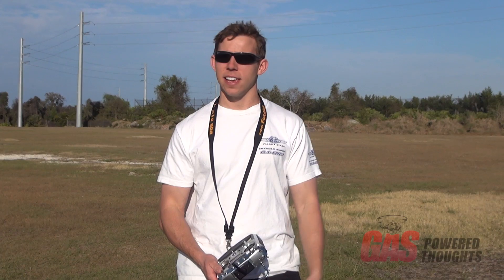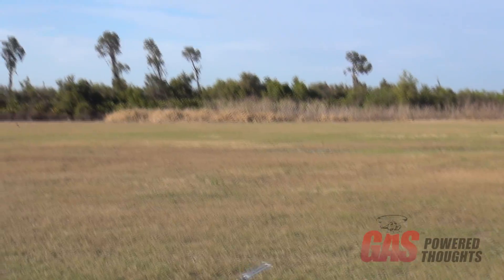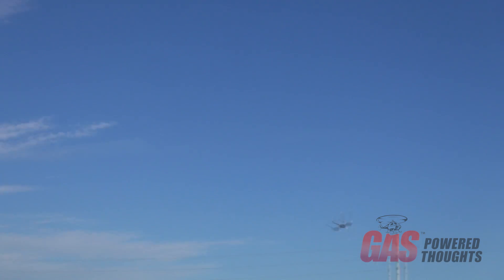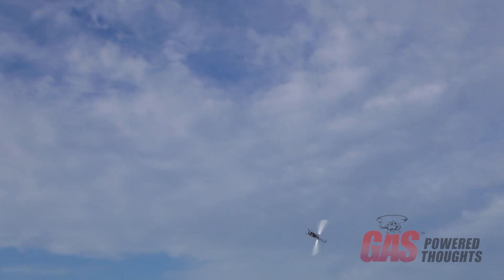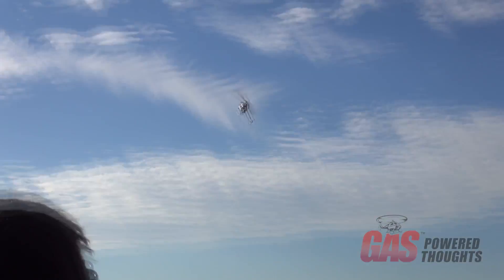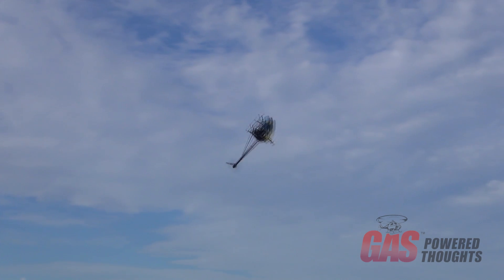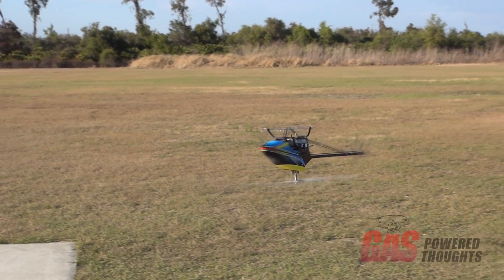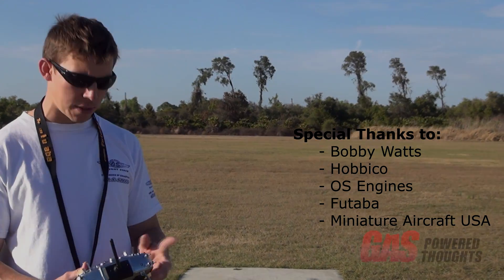Fury 55 with OS Max GT15HZ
Bobby Watts demos the OS Max GT15HZ engine in a Fury 55 airframe